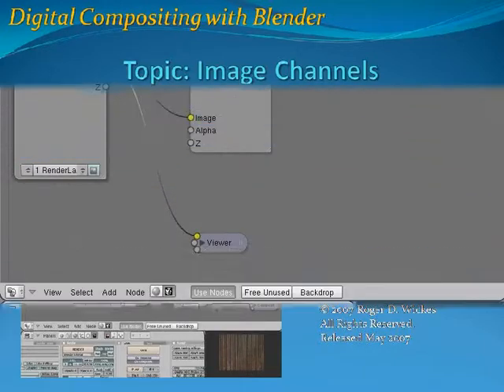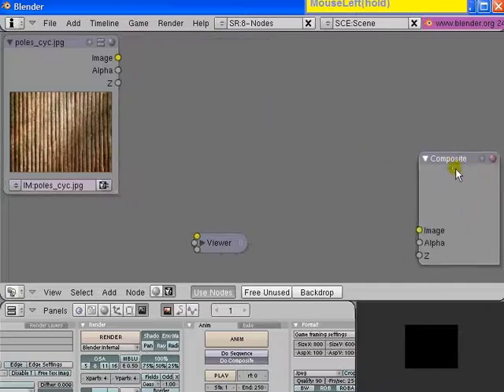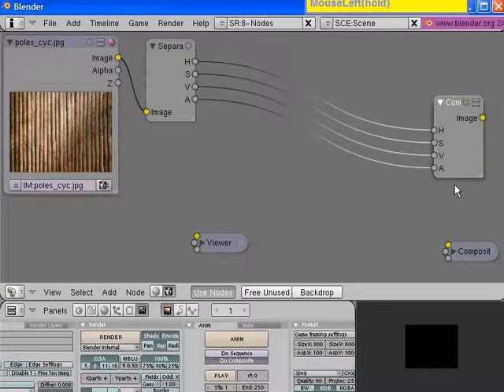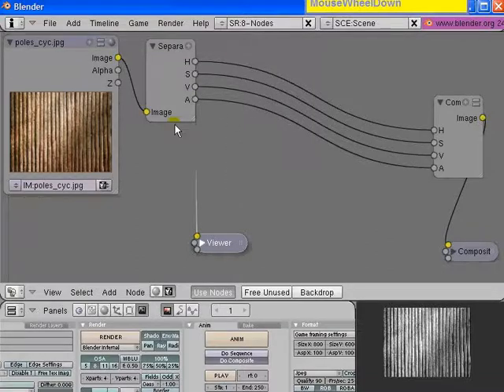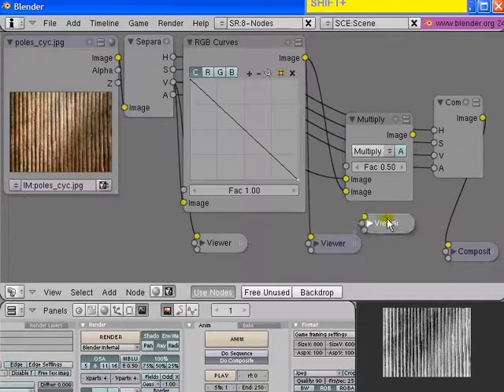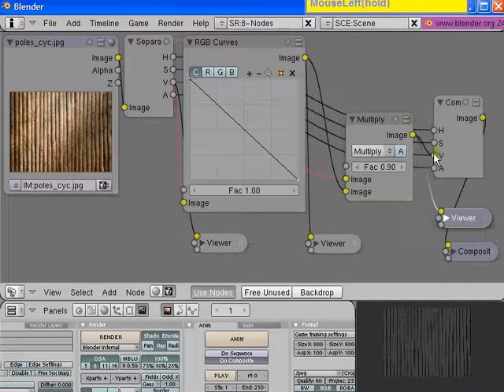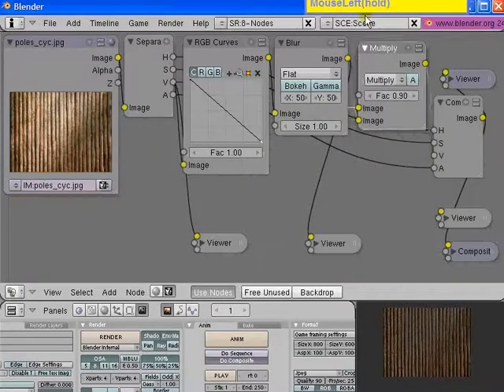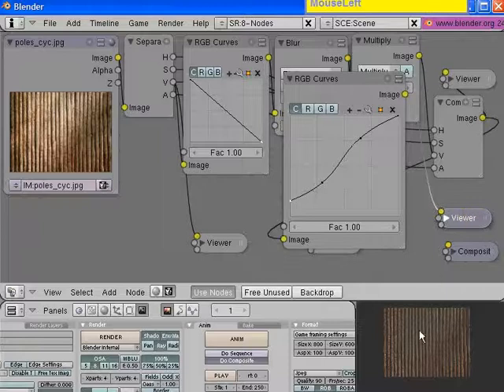Image Channels: HSV Value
In this segment, I construct a pass filter, commonly called a high-gain or band-pass filter. To do this, I use the HSV channels to identify what to do, the RGB curve to make an inversion mask, or negative, so that the image is added to itself, thus evening out the contrast and making a very flat image. This image can then be tiled and used as a seamless texture. I also discuss adjusting the final output for brightness and contrast, using the Blur node to smooth the contrast and make it change gradually across the image.

See also my full Blender course at Lynda.com. If you like the videos in this Formats and Channels series, please consider making a donation of US$3.99 for the whole album